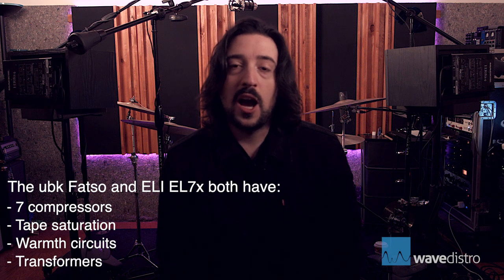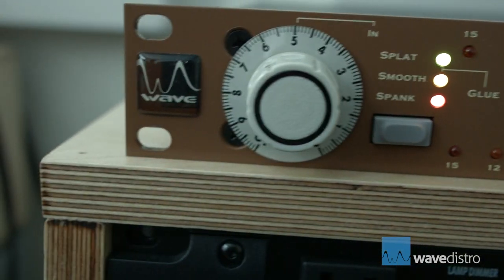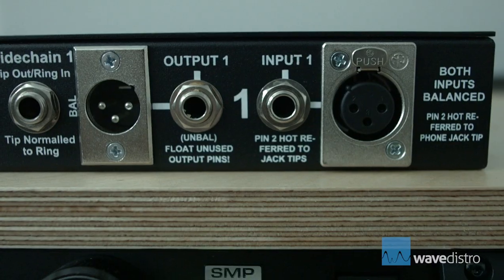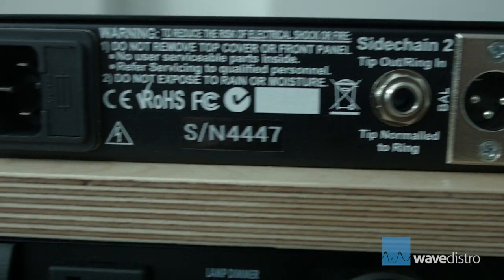Wave Distro UBK Fatso Transforms Drums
This unit is absolutely fantastic! Being able to have access to 7 compressors in one rack space is very, very beneficial. Not to mention, they sound unbelievable.

Even though this video is aimed at Drums, it sounds fantastic on any source I tried it on. Acoustic Guitars, Vocals, Bass... literally everything!